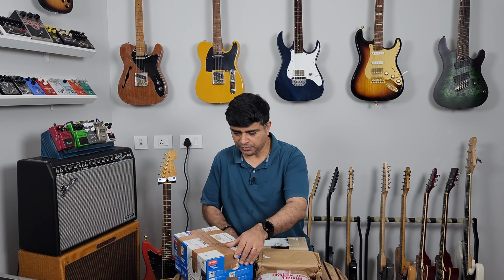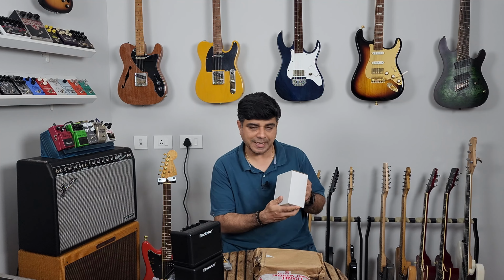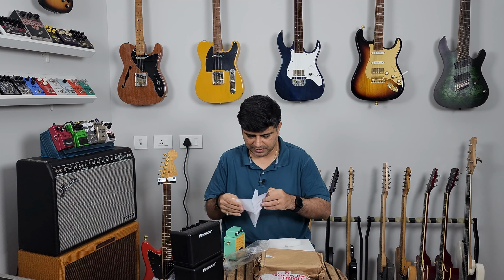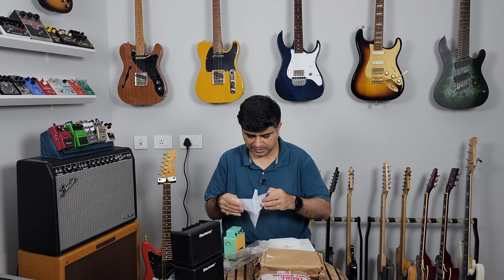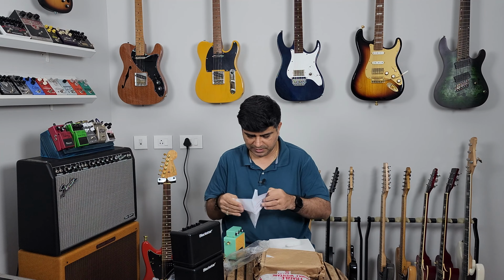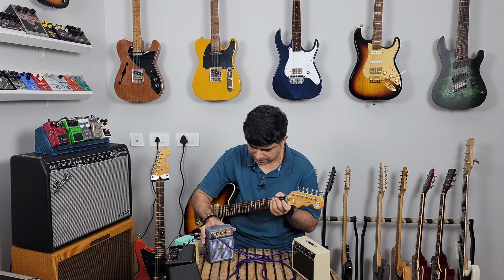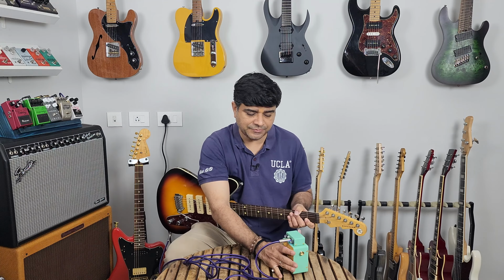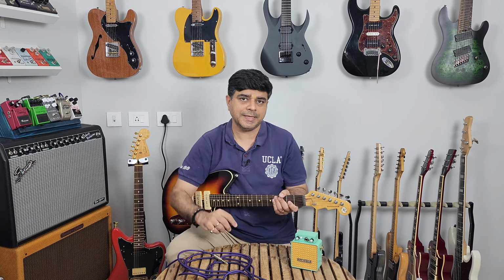Unboxing 4 Portable Mini Guitar Amplifiers | Fender, Marshall, Kadence & Blackstar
In this 4K blog style video,  @sahiljagtiani unboxes 4 Portable Mini Guitar Amplifiers from @fender, @Kadencexperience, @Blackstaramps & @marshall.

Timestamps:
00:00 - Opening Credits
01:10 - Unboxing Amp 1
02:10 - Unboxing Amp 2
04:35 - Unboxing Amp 3
05:56 - Unboxing Amp 4
07:24 - Trying To Play Amp 1 & Issue With Amp 3
08:53 - Playing Amp 2
10:26 - Playing Amp 3 & Still No Luck On Amp 1
13:08 - Playing Amp 4
16:33 - Will Amp 1 Cooperate?
17:14 - Final Thoughts
17:58 - Finally Got Amp 1 To Work!
21:04 - End Credits

The guitar amplifier showcased in this video has been purchased by us. We are under no obligation to give a favourable review and all the opinions expressed here are our own to help you choose best.